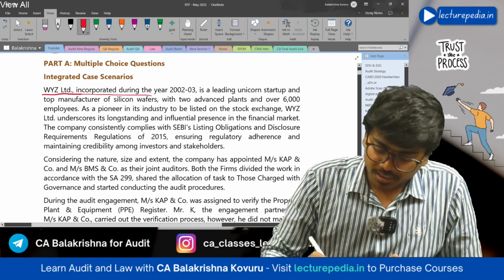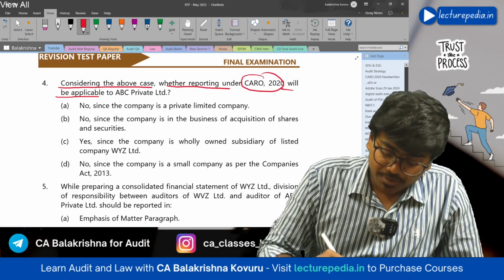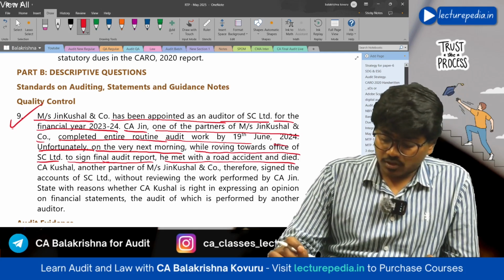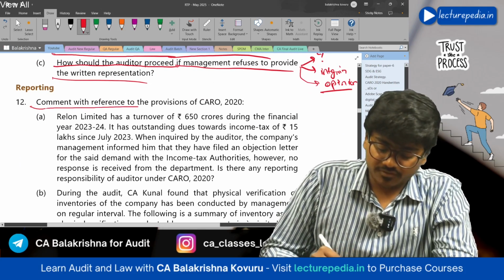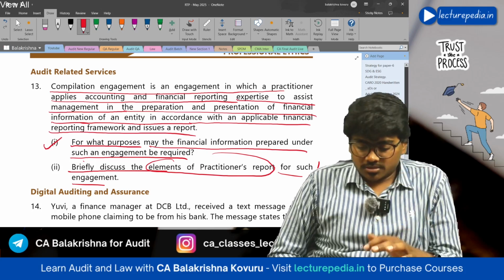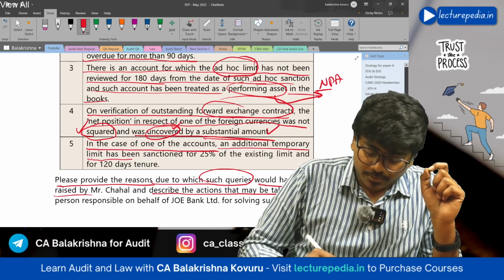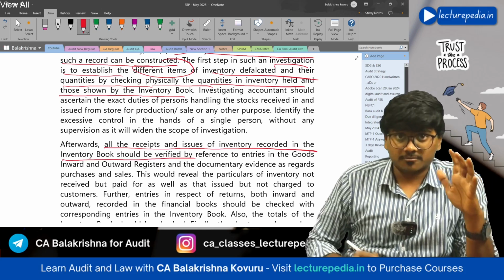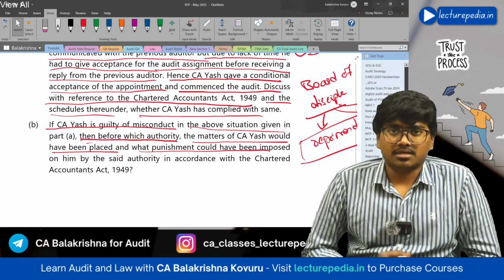RTP - May 2025 CA Final Audit Discussion